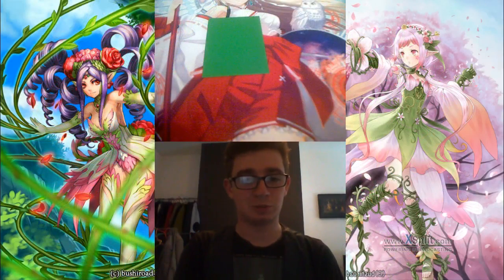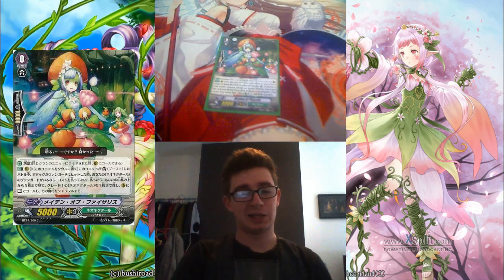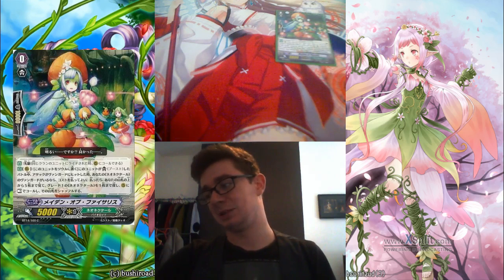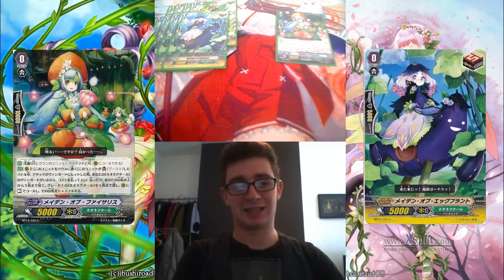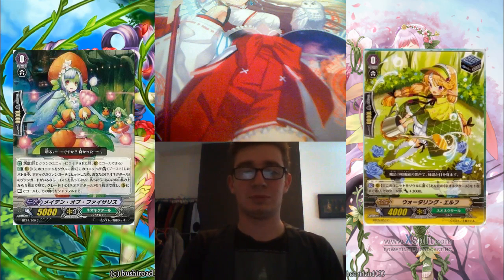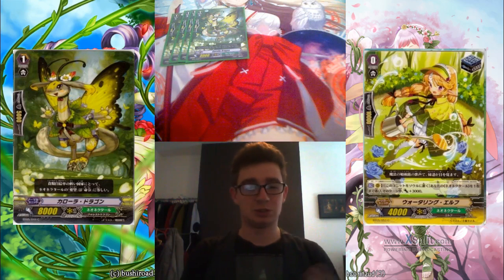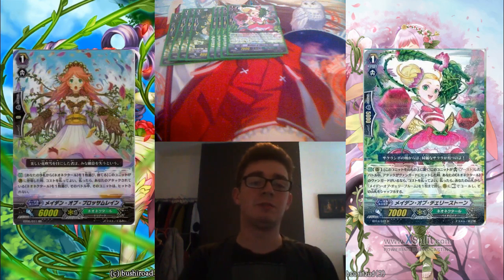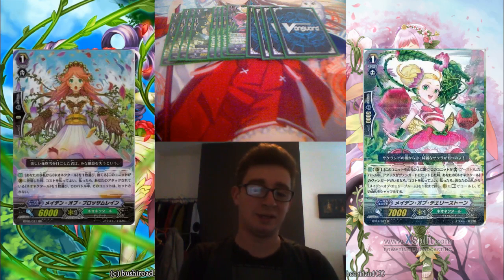Towan Talks Cardfight - Neo Nectar Maiden Reverse - Worlds Deck Profile (Updated)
This is my worlds deck. It is very strong, and is the best deck for me that i have ever played with. Such a strong deck in general.

I dub this deck The Iron Maidens.

G0 - Maiden Of Physalis

8 Stand, 4 Draw, 4 Heal

G1s

- 4 Corolla Dragon

- 4 Maiden of Cherry Stone

- 4 Maiden of Blossom Rain

- 2 Lady of Sunlight Forest

G2s

- 4 Maiden of Rainbow Wood

- 4 White Rose Musketeer, Alberto

- 4 Maiden of Cherry Blossom

G3s

- 4 Maiden of Trailing Rose

- 3 Maiden of Venus Trap "REVERSE"